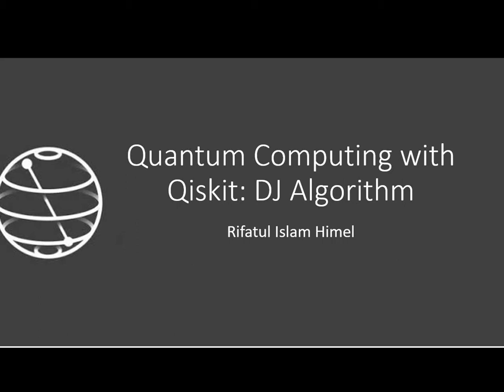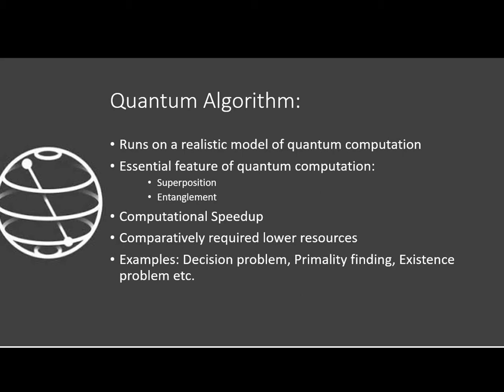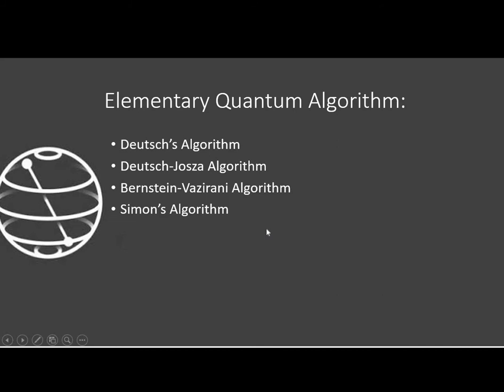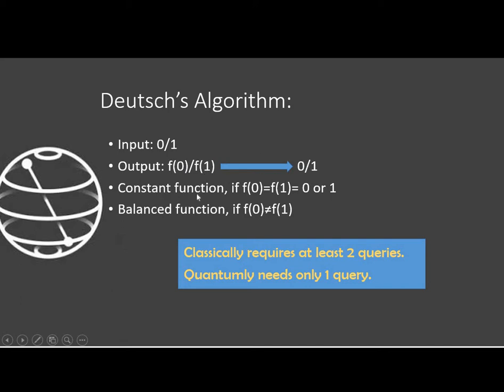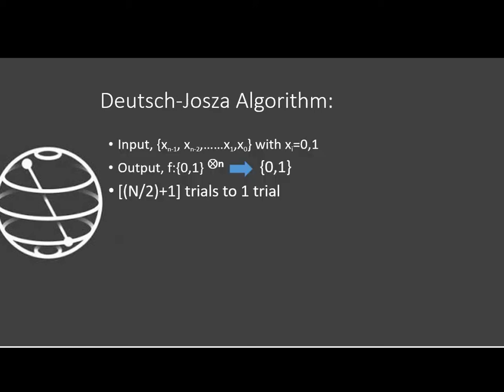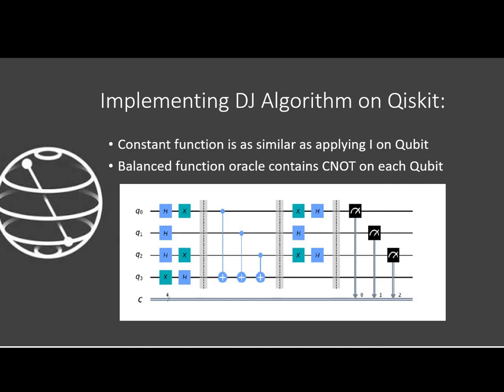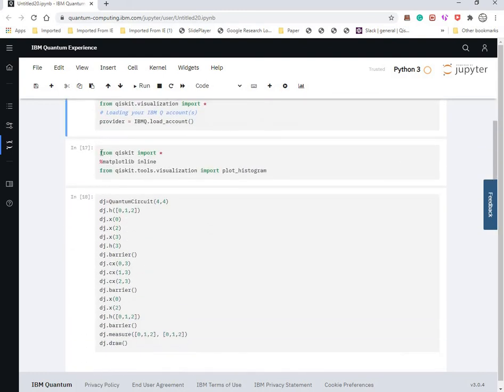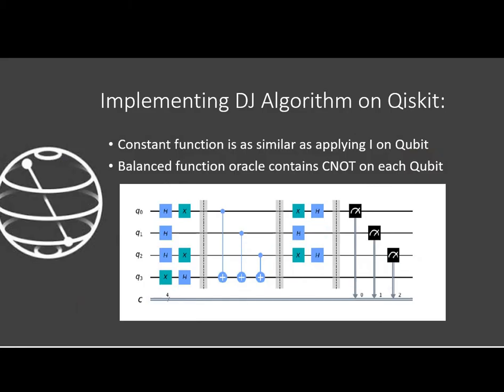Quantum Computing with Qiskit DJ Algorithm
A lecture on most elementary Quantum Algorithm and extended version of it with Qiskit